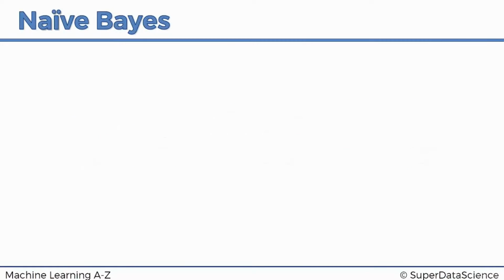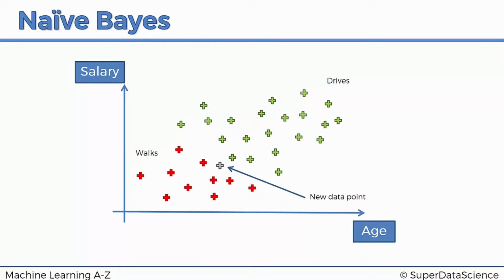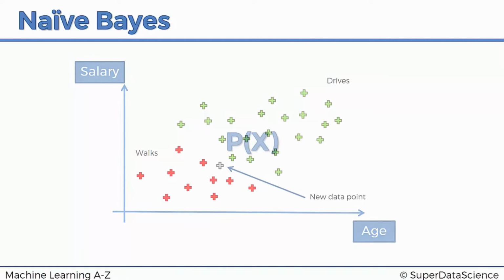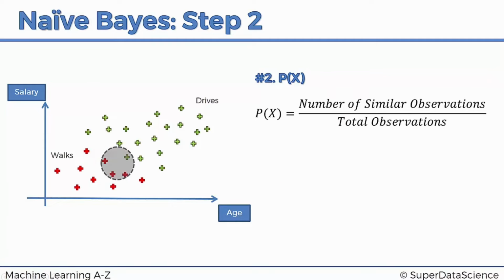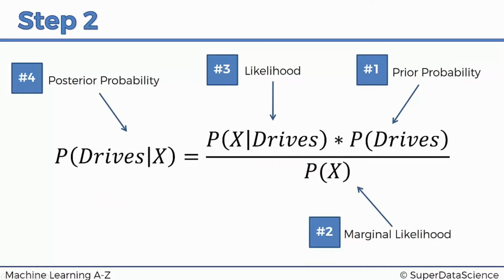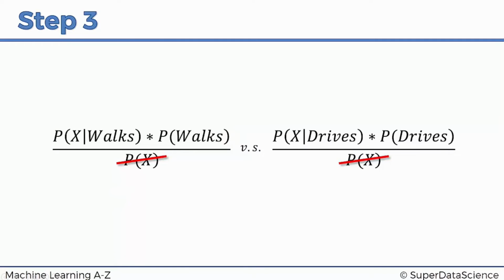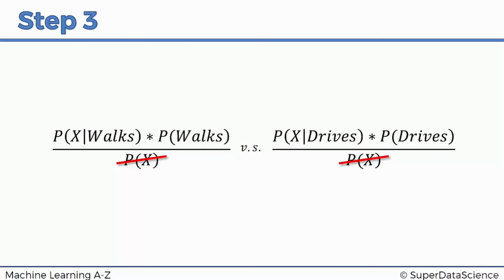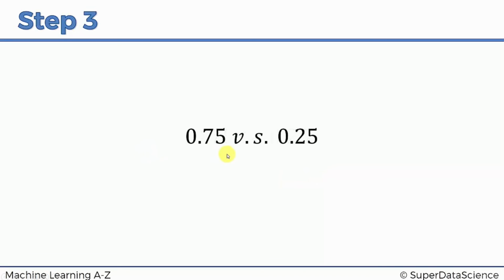naive bayes intuition extra video 104 machine learning